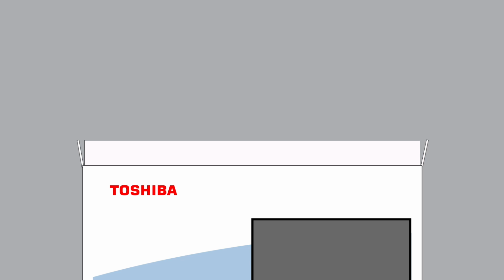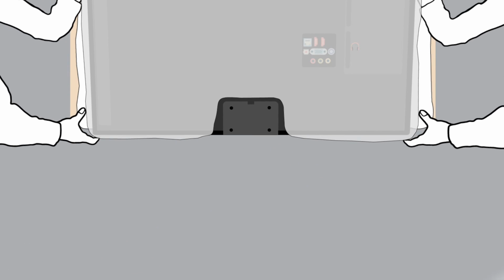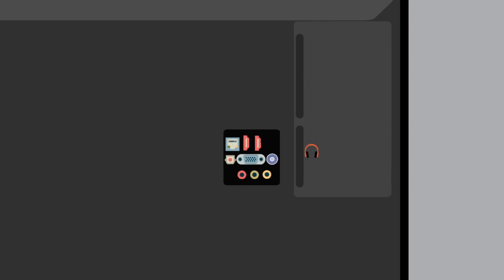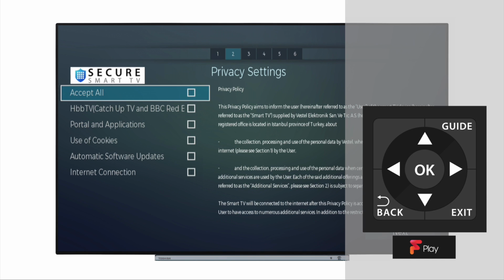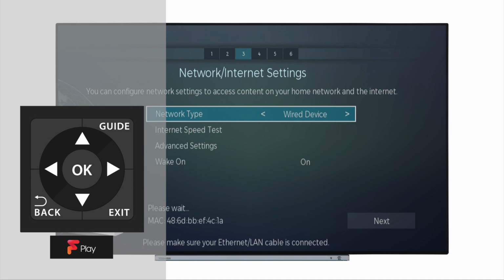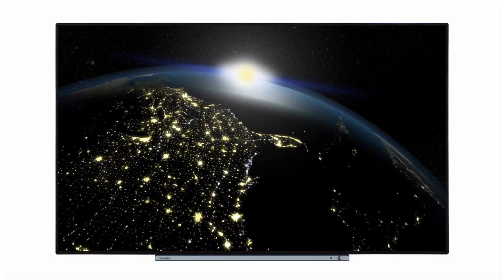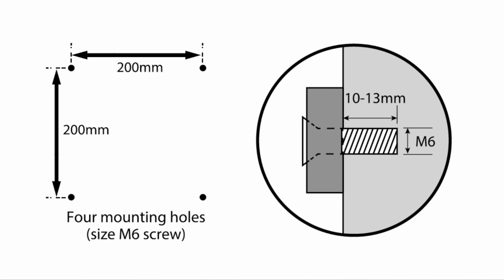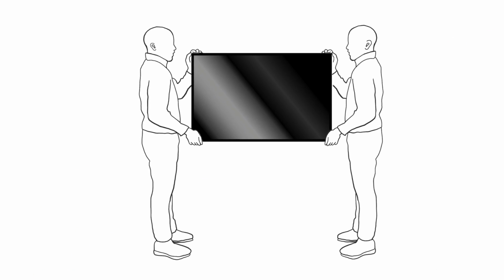Toshiba - Unpacking and Installation (English)